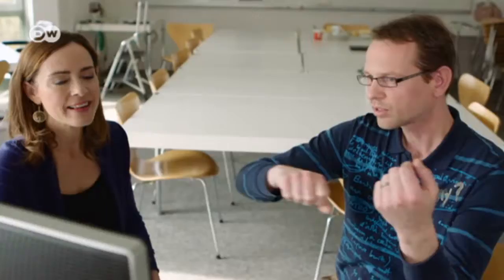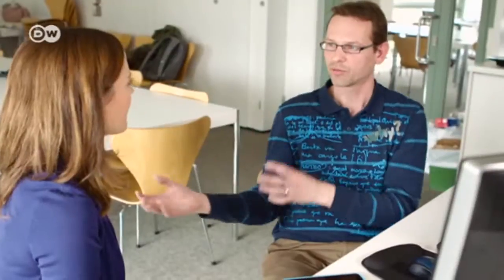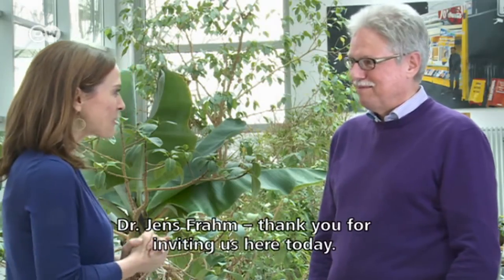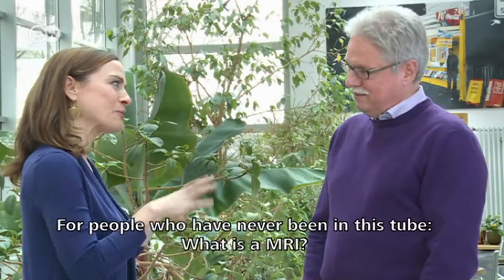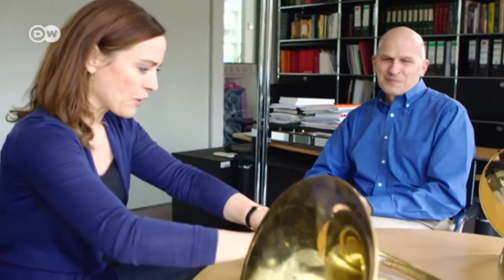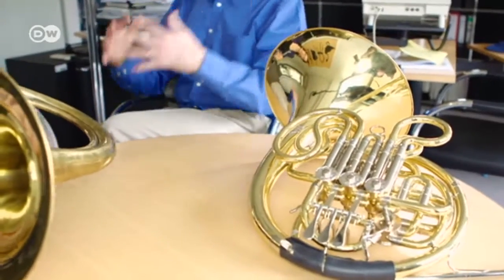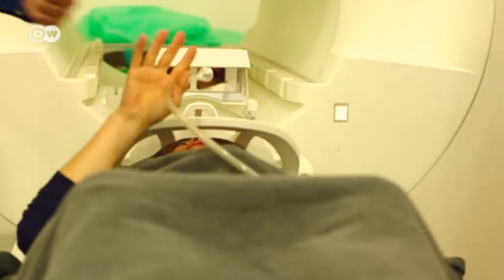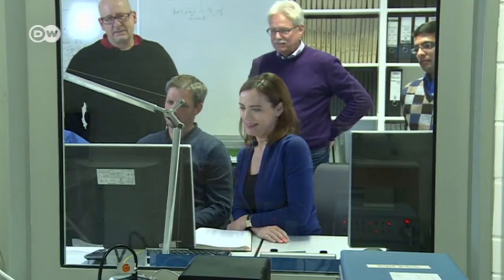Music and Science | with Sarah Willis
Sarah meets researchers at the Max-Planck Institute in Göttingen to find out how the latest developments in science are helping musicians today. New technologies can measure exactly what goes on inside a musician´s body whilst playing an instrument.